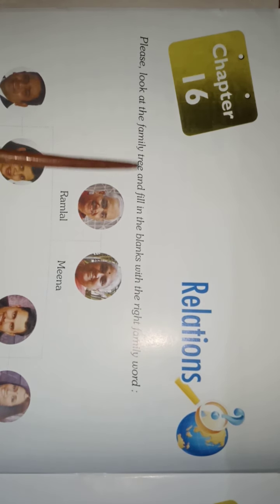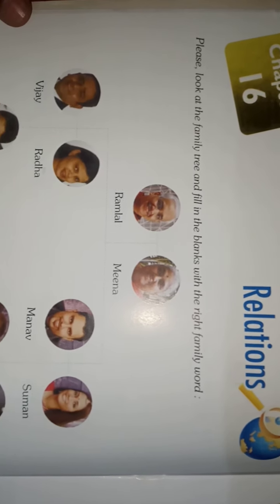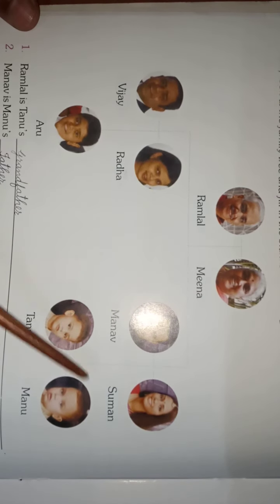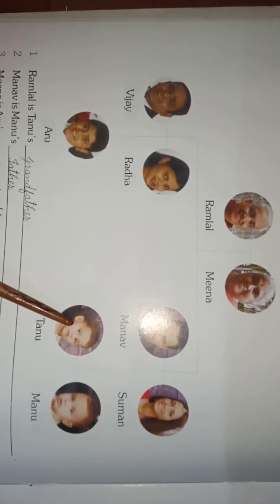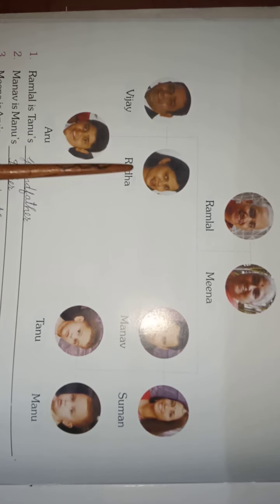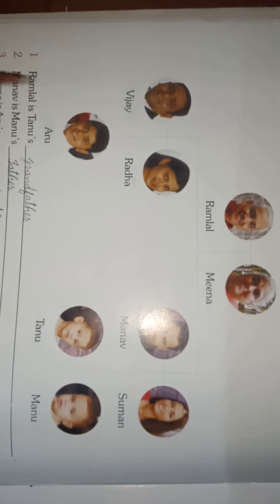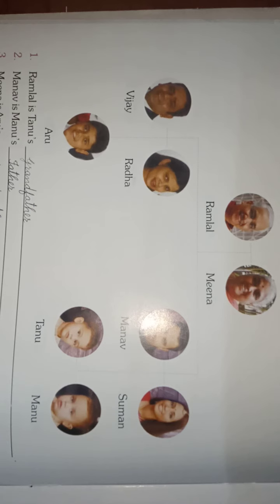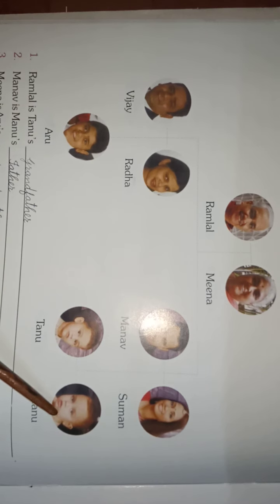Class 3rd Gk Chapter 16 Relations